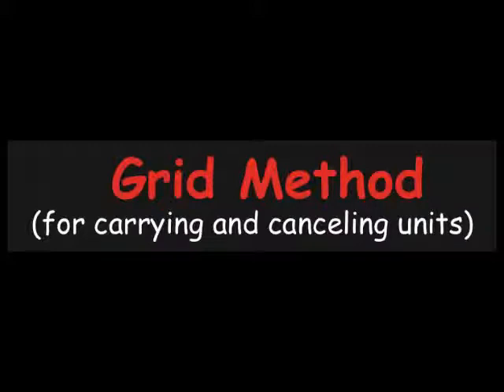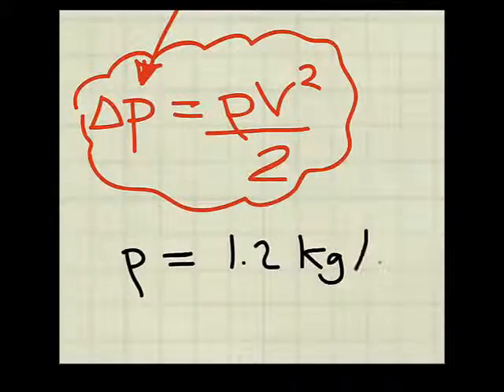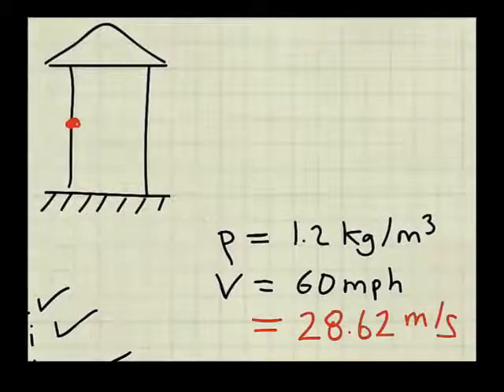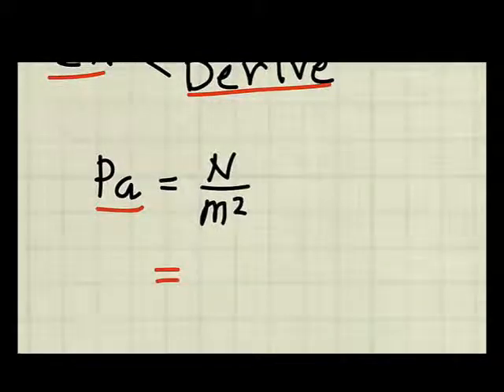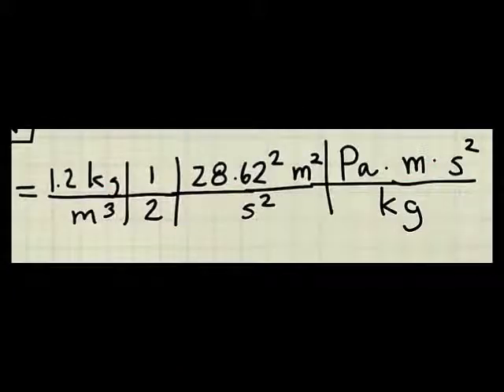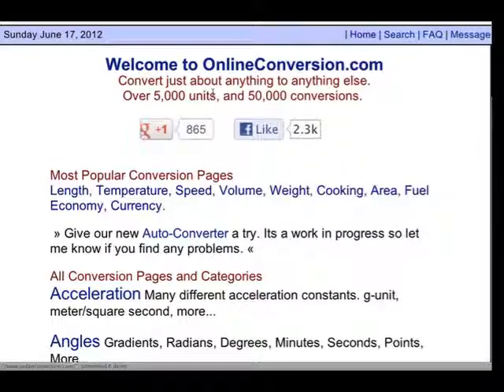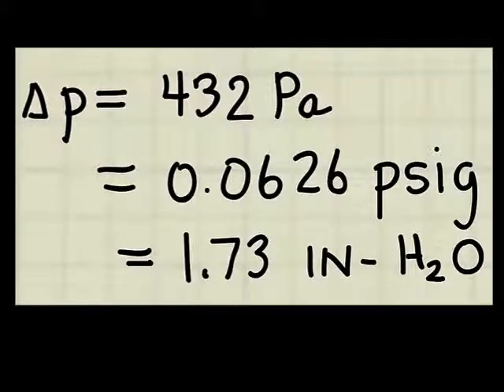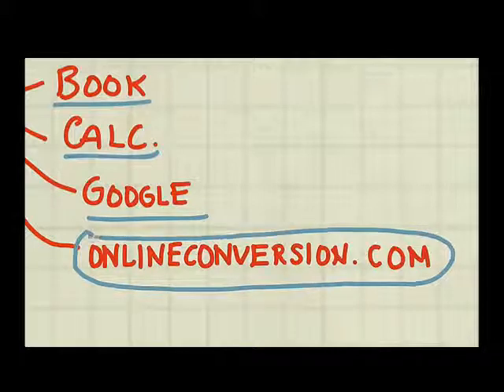Carrying and Canceling Units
The video shows how to carrying and cancel units using the Grid method. The problem involves calculating the pressure rise using an equation derived from the Bernoulli equation.